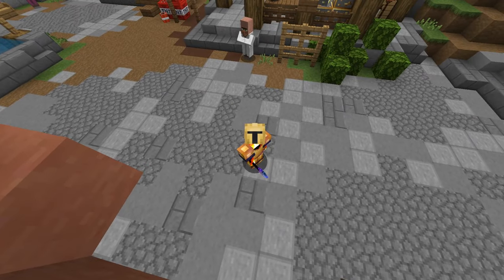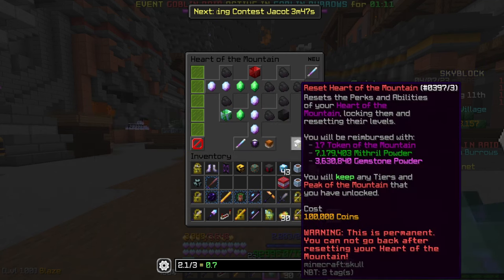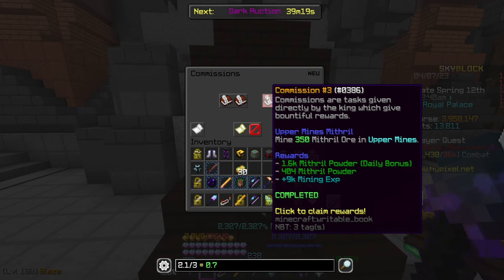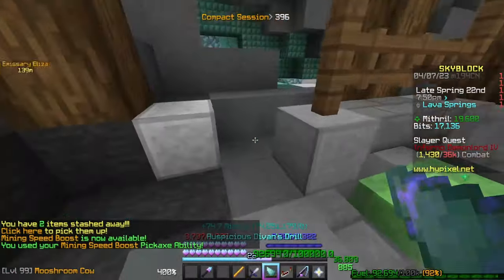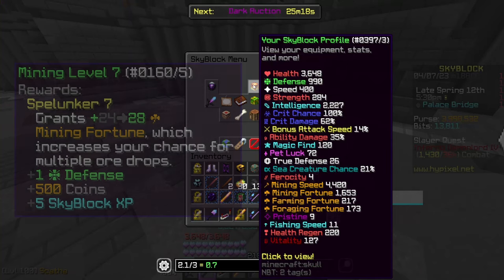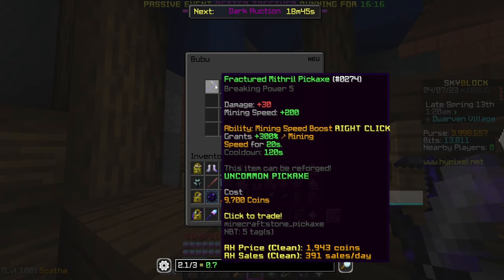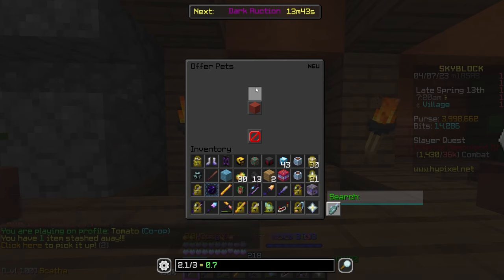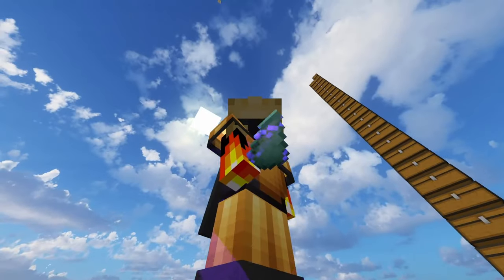[UPDATED] Complete Guide to the Dwarven Mines in Hypixel Skyblock!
Quite a few people were asking me to explain the Dwarven Mines, so here you go! ♥
I’ll have a future video explaining all the possible trees and strats, but you’ll have to wait till next week for that 😉
Hopefully this explains everything! 🔥

Drop any other questions in the comments, either about this video or Skyblock generally and I'll do what I can to help you guys out! 🔥

Thanks to Pumpkii for helping out with all the information! (And the portals!)
Thanks to @chachingboy1 for the video idea! 🔥

Intro: (0:00)
Speedrunning the mines: (0:33)
Rhysing around: (2:17)
NPCs and funky HotM Trees: (2:49)
Commissions?: (7:20)
What's a mithril?: (9:23)
Events Guide: (10:08)
Foreshadowing future videos: (13:58)
Quests and advice!: (14:31)
Inventory space? Who's she?: (15:58)
Stats explained!: (16:51)
Time to gear up: (17:51)
Luigi's Mansion: (20:32)
I am a Dwarf: (21:05)
and I'm digging a hole: (22:28)
Paid progression skipping: (22:37)
Pets time!: (23:38)
Democracy: (25:57)
Free koolaid at the Starfall Cult (27:46)
Goblin deez: (28:20)
Skyblock Trivia Time!: (29:06)
Thanks for watching: (29:26)